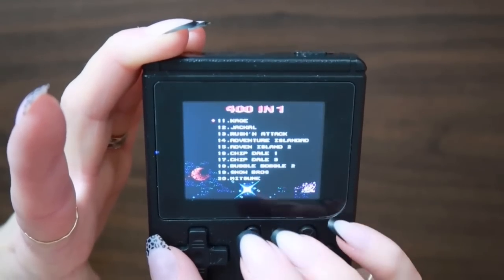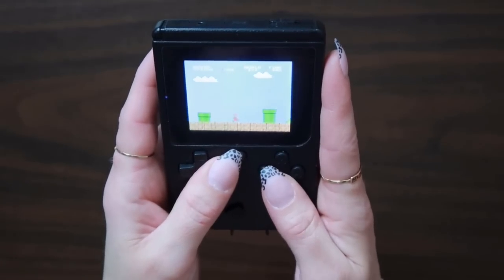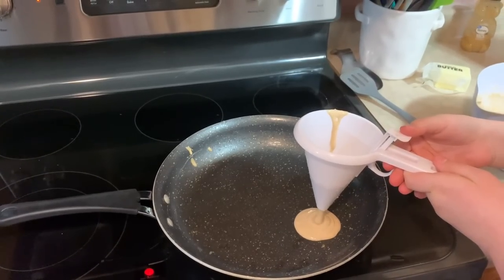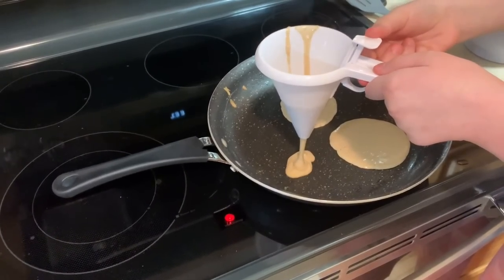Temu Review | Are their products REALLY WORTH IT?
Thanks for hanging out! I would love to hear from you!! Have a blessed day, friends! ❤️

Thank you so much for your support on my channel. It means more than you know.❤️

ITEMS FROM TODAY’S VIDEO

Retro Portable Mini Handheld Video Game Console 8-Bit 3.0 Inch Color LCD Kids Color Game Player

Baking Batter Tool - Sold out

1pc Handheld Sewing Machine, Hand Held Sewing Device Tool Mini Portable Cordless Sewing Machine, Essentials For Home Quick Repairing And Stitch Handicrafts(Battery Not Included)

Potty Training Bells for Dogs - Louder Jingle and Easy to Use

60X-120X Handheld Microscope Set with LED for STEM Education and Fun